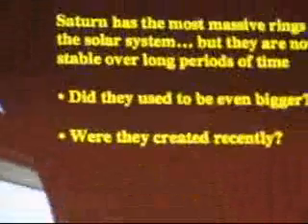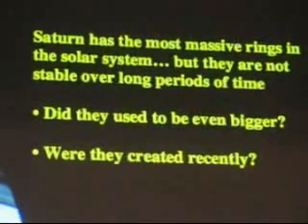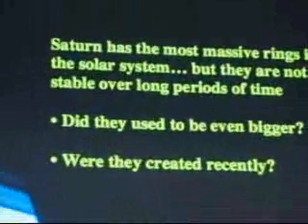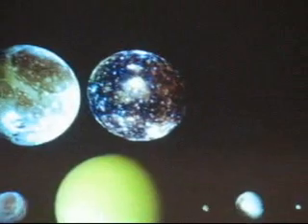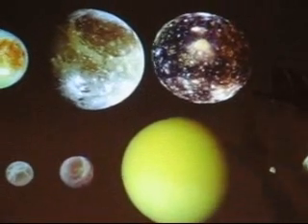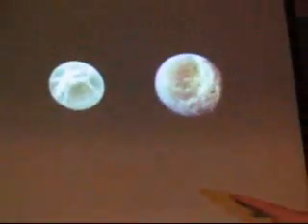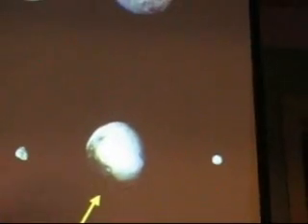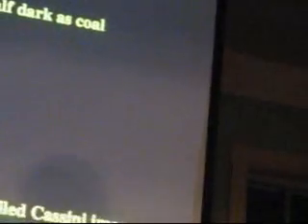Saturn Satellites ONE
Saturn's Satellites, from Cassini on the Weird and Wonderful
Dr. Geoffrey Collins, Wheaton college, Norton MA
at Skyscrapers, North Scituate, RI, Feb 1, 2008